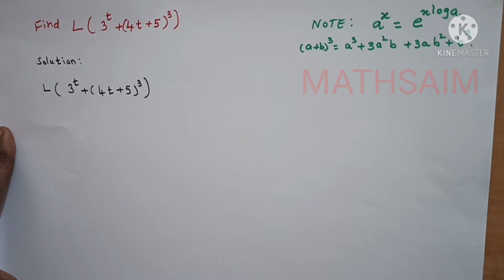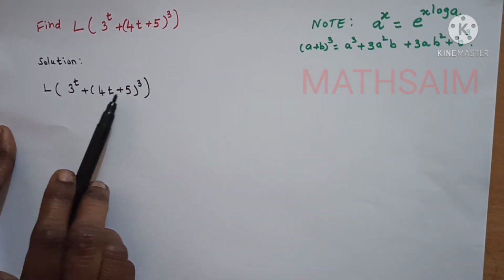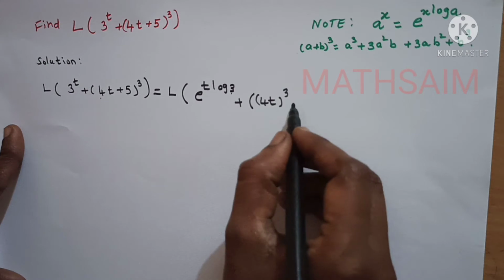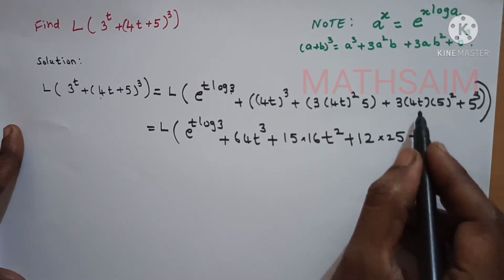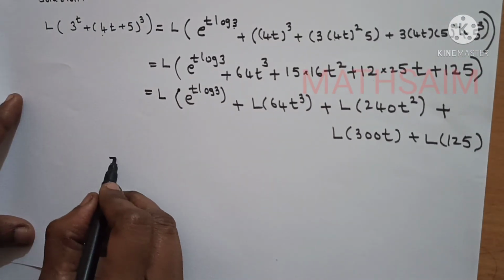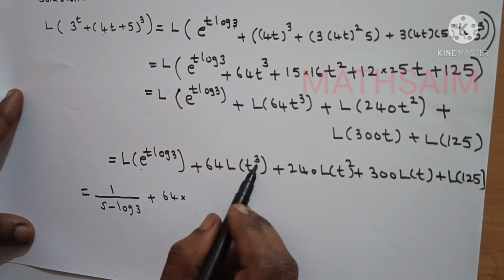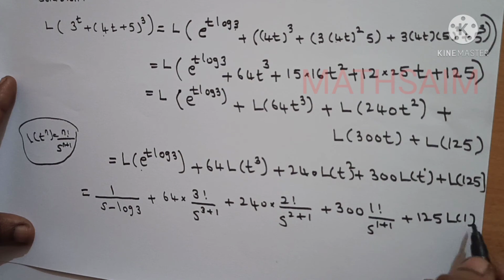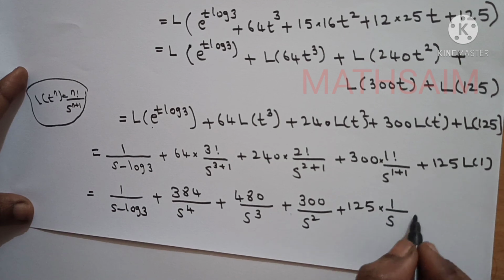problems using First shifting property 18mat31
In this video I have solved one problem using first shifting property. I have taken this problem from VTU 18mat31
model Question paper. This question will help the students those who are prepare for their exams.

I also have solved vtu-dec2019/jan2020-18mat31 question problems.